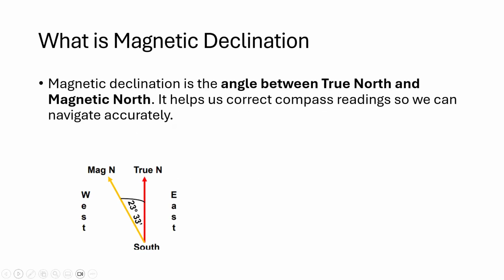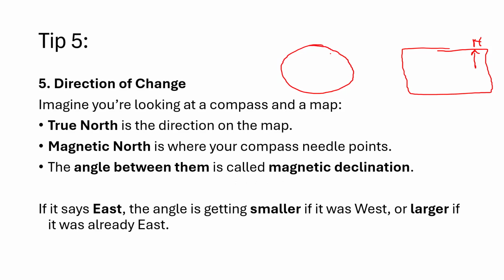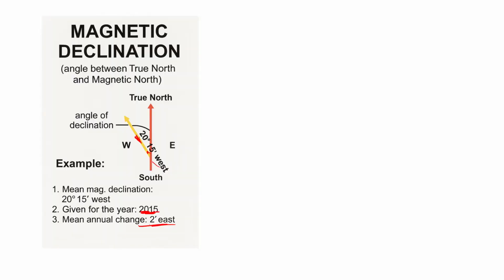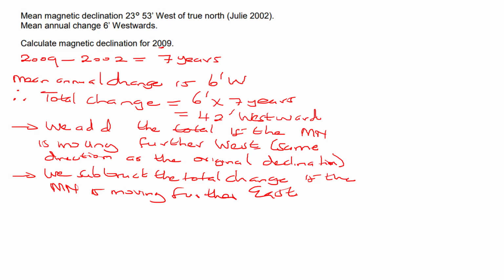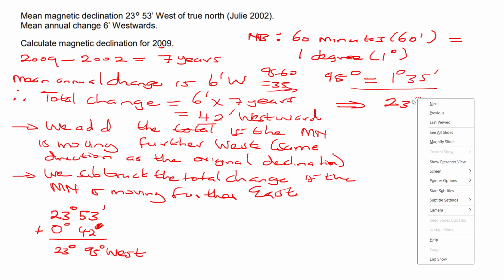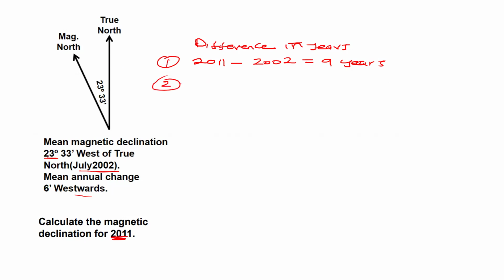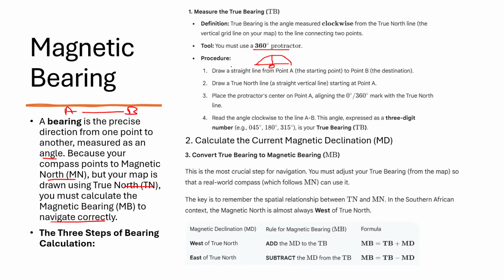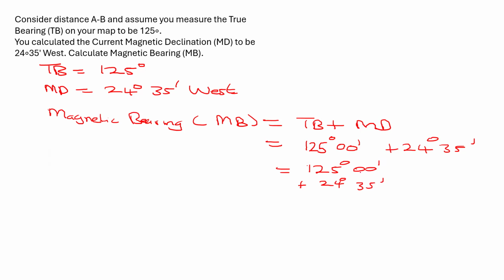Magnetic Declination & Bearing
Understand how to measure directions on a map by correcting for magnetic declination and calculating true bearings accurately.